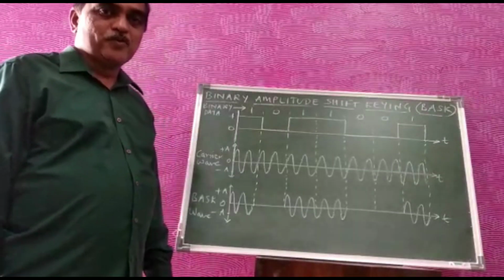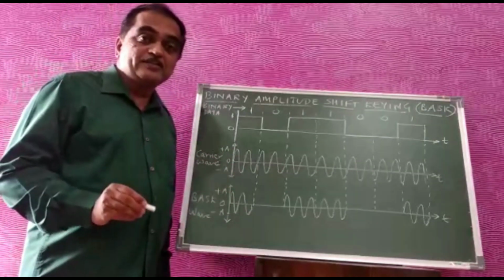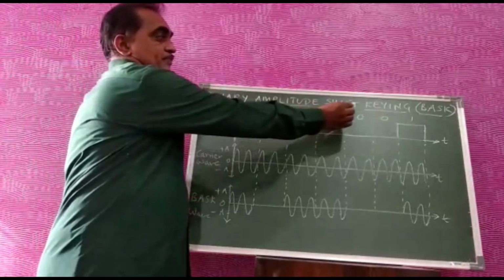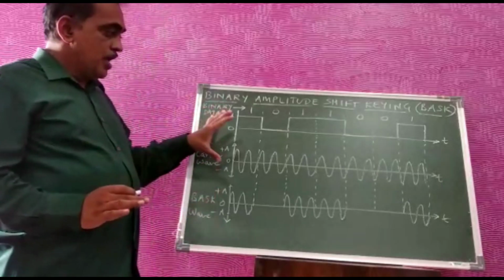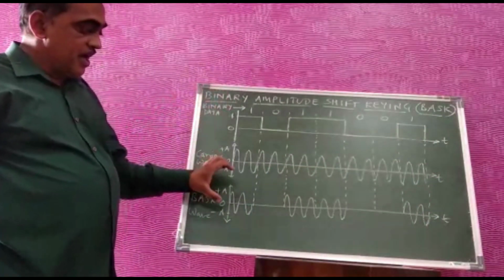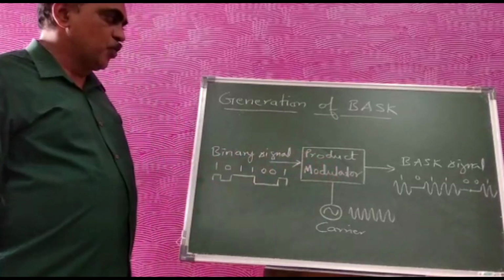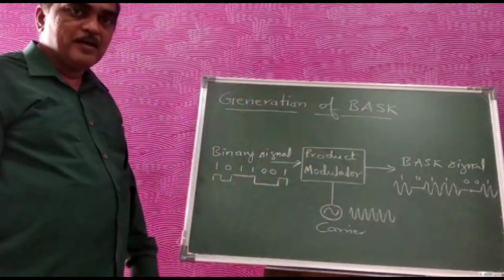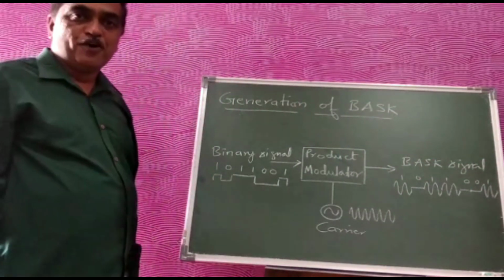AMPLITUDE SHIFT KEYING | ASK | DMT Part 2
Binary Amplitude Shift Keying Definition and Generation .